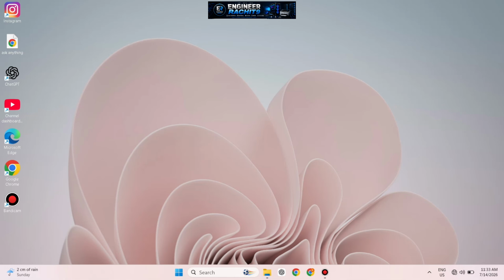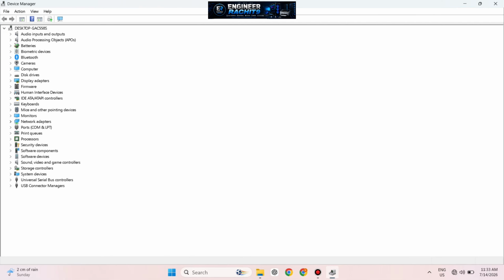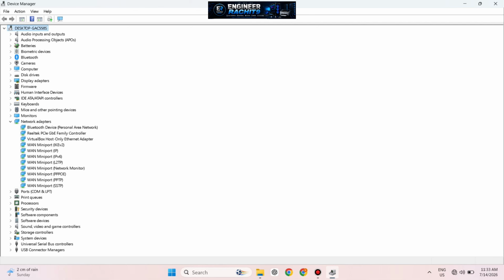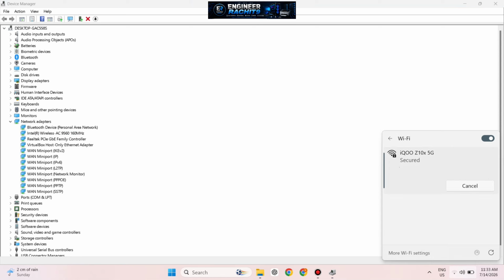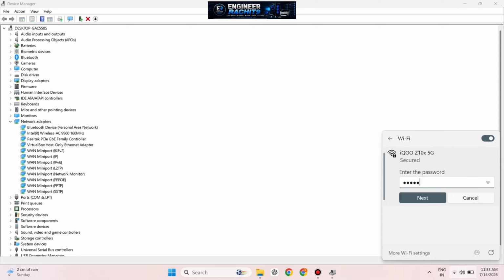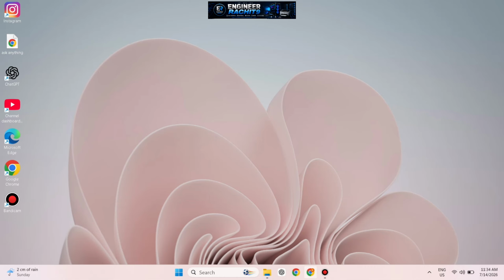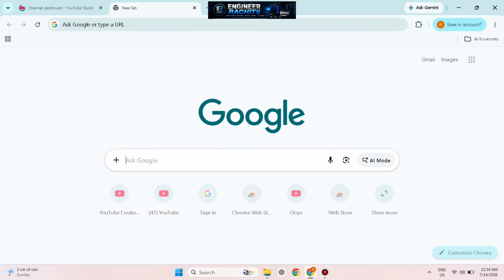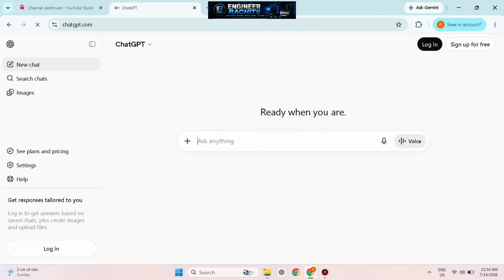🔥 Windows 11/10 WiFi Missing Fix ✅ | WiFi Option Not Showing 😱 | 100% Working Solution 🚀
In this video, I'll show you how to fix the Wi-Fi option not showing problem in Windows 11 and Windows 10. If your Wi-Fi icon is missing or your wireless driver is not showing in Device Manager, this step-by-step guide will help you fix it quickly.
✅ In This Video:
📶 Wi-Fi Option Missing Fix
💻 Wi-Fi Driver Not Showing
🔧 Device Manager Refresh
🌐 Internet Not Working Solution
⚡ Windows 11 & Windows 10 Fix
🎯 This tutorial is perfect for beginners, students, and IT support engineers.